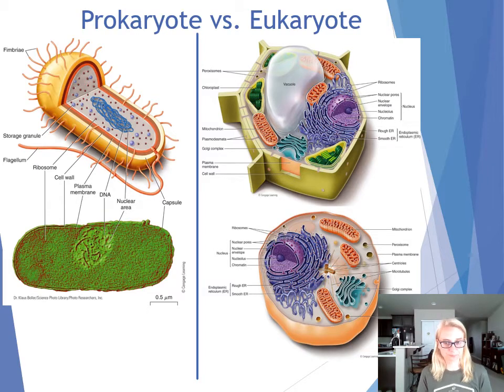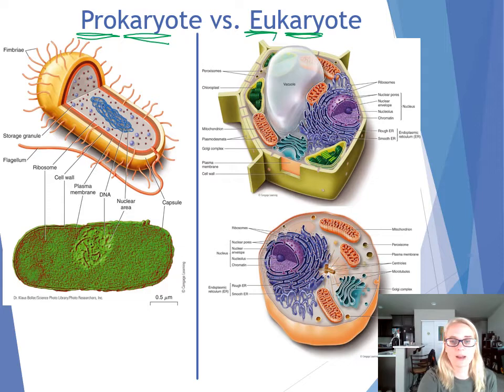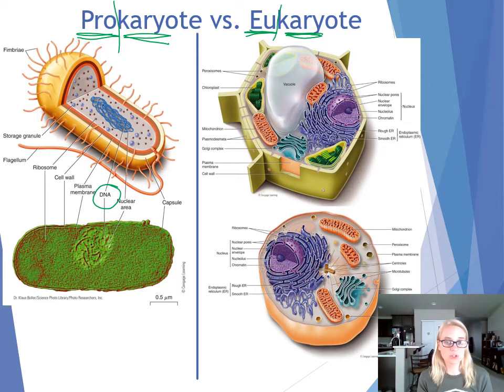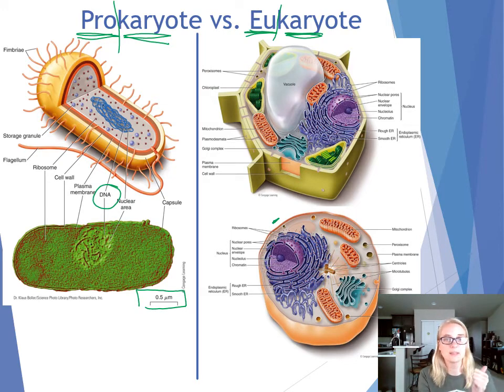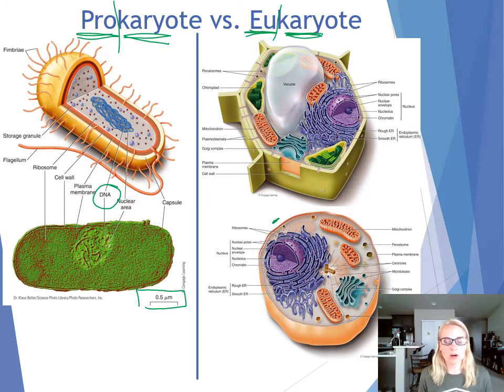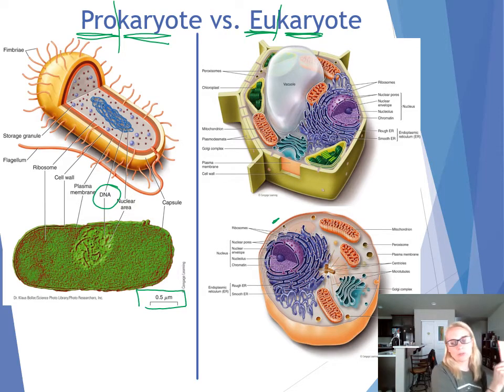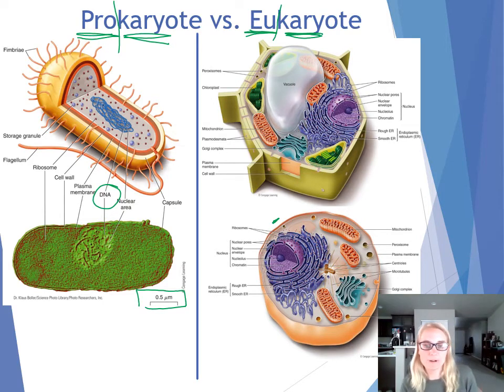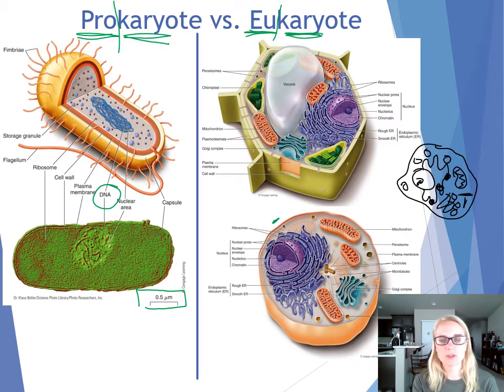Intro to Cells